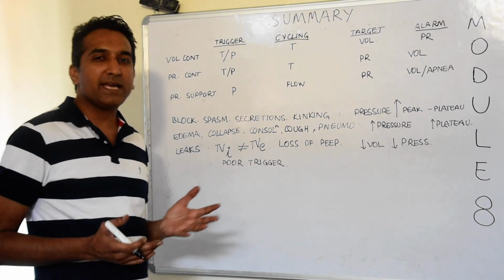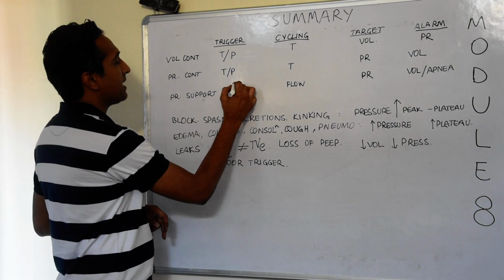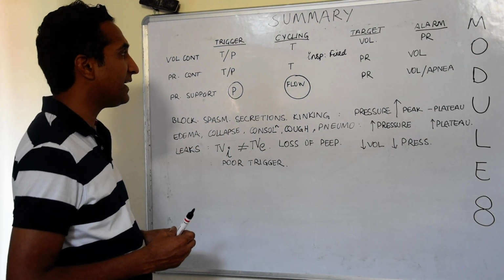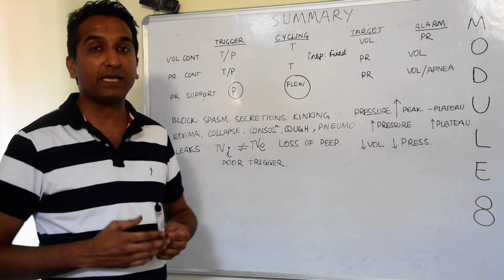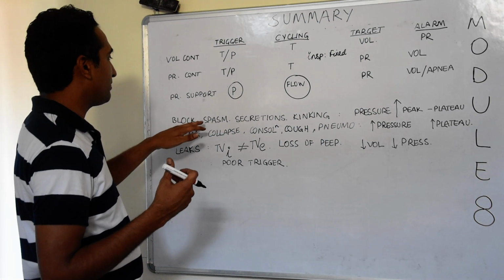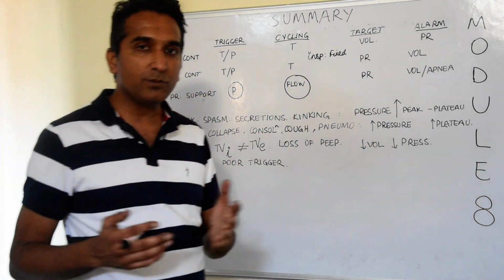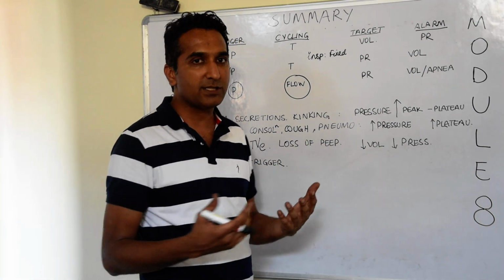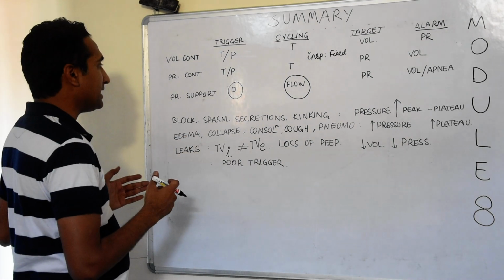MV Module 8: Comparison of modes